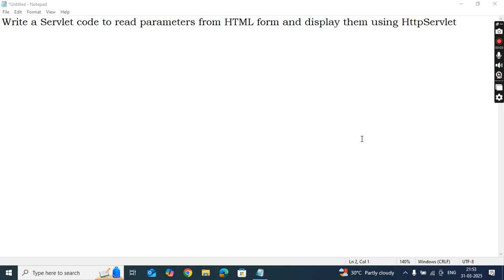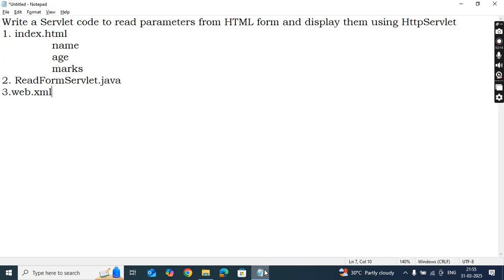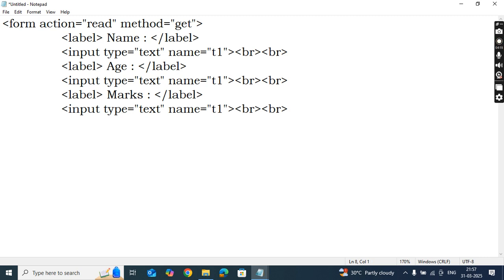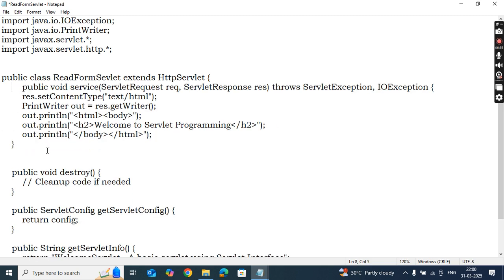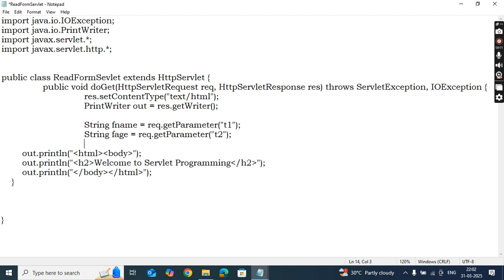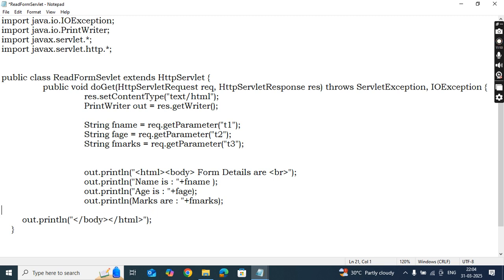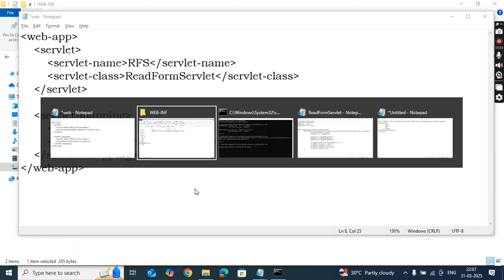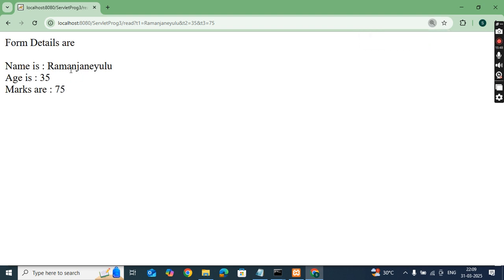Servlet 3 : Reading Form Parameters using HttpServlet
Reading Form Parameters using HttpServlet